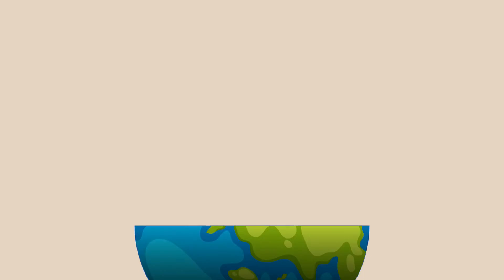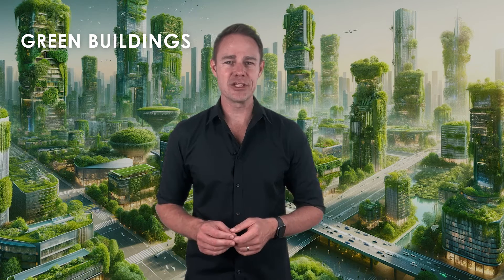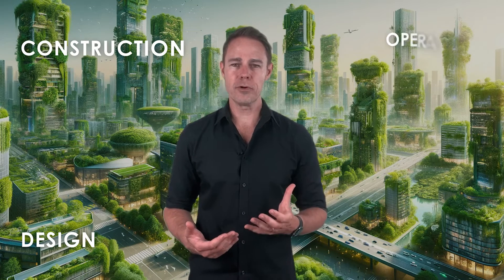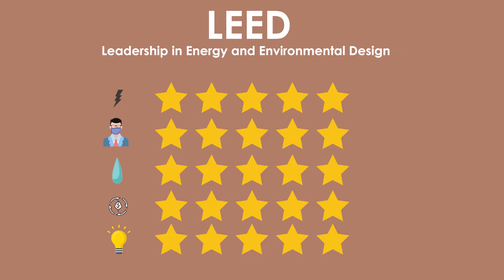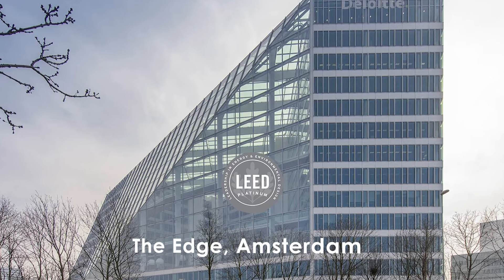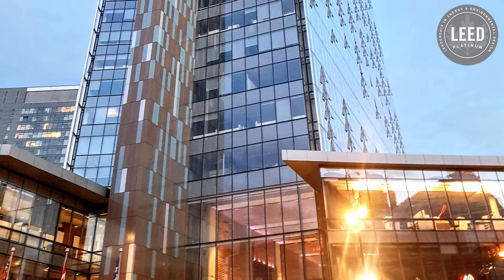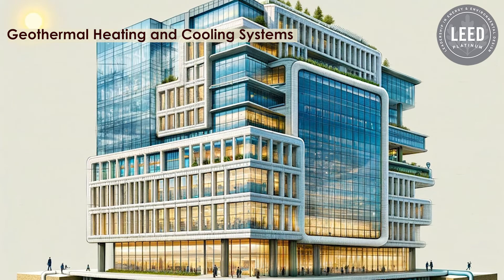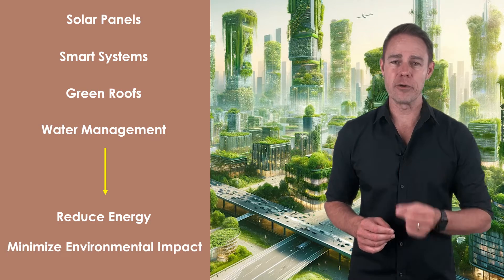What is Green Building | Sustainable Living and Eco-Friendly Architecture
What is Green Buildings | Sustainable Living and Eco-Friendly Architecture
Unlock the Secrets of Green Buildings: The Climate Heroes of Urban Jungles! 🏙️🍃. Dive deeper with us in this UnRavel Talks episode and discover how these marvels of architecture could pave the path to a net-zero future.

Cities contribute over 70% of global greenhouse gas emissions, but green buildings are rising as the champions of sustainability, designed to slash carbon footprints and bolster efficiency and comfort. 🏢✨

From the advanced, sustainable design of The Edge in Amsterdam to the lush, eco-conscious PARKROYAL in Singapore, and the ingenious Manitoba Hydro Place in Canada, we're showcasing how LEED certifications are revolutionizing our built environments. 🌿🔌

Not just for new constructions—learn how existing structures can evolve into eco-friendly spaces through innovative retrofits and smart technology integrations. 🛠️💡

Despite challenges, the future is bright, with green buildings leading the charge towards a resilient, sustainable planet.

0:00 Green Buildings Sustainable Living in 2050
0:25 What are Green Buildings?
1:02 LEED - Certification Authority of Green Buildings
1:16 Certifications range of Green Buildings by LEED
1:42 Most Sustainable Building of the World: The Edge in Amsterdam
1:57 Sustainable Design in Warm Climates: PARKROYAL in Singapore
2:18 Sustainable Design in Cold Climates: Manitoba Hydro Place in Winnipeg, Canada
2:47 How to Build Environment-Friendly Green Buildings?
3:57 How to Convert Buildings into a Green Sustainable Design?
5:05 Challenges and Costs of Green Buildings
5:31 The Future of Green Buildings and Sustainability